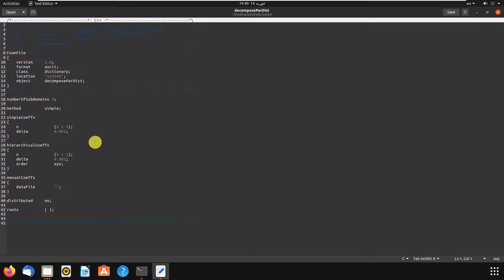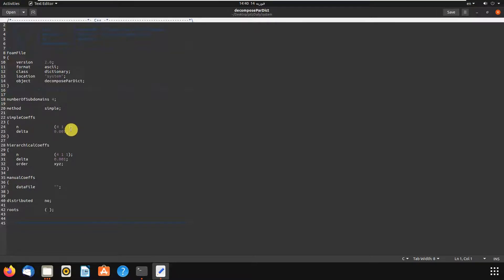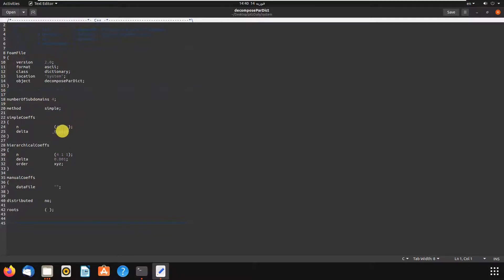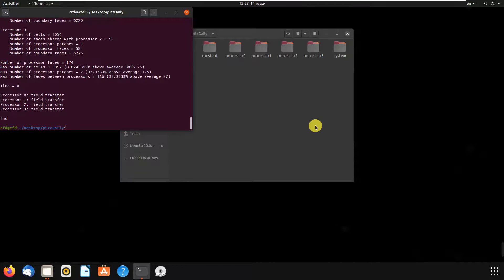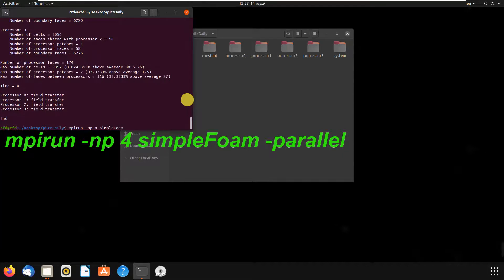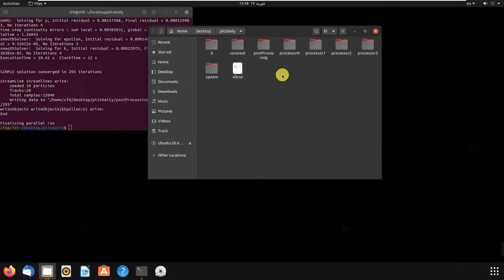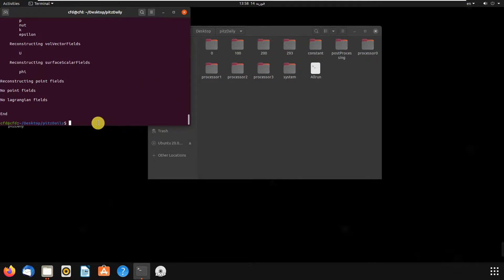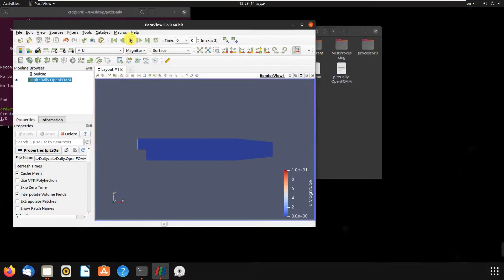parallel simulation in OpenFOAM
Learn how to run your simulation in parallel form in OpenFOAM
If you have any questions or suggestions, you can right in comments. I will read all comments.